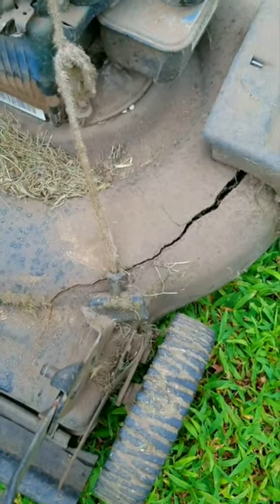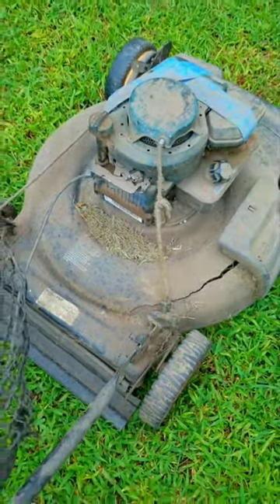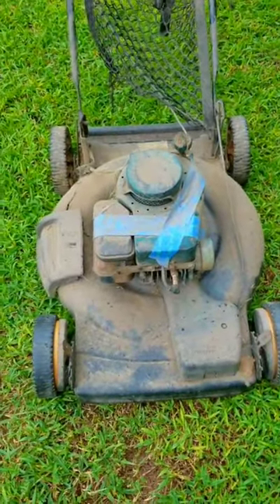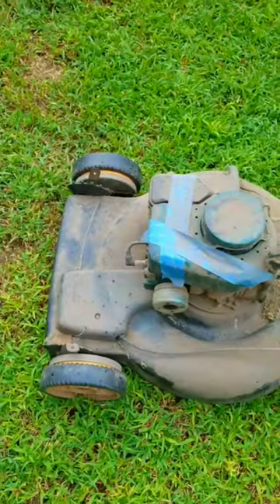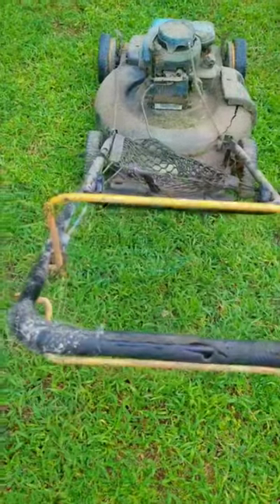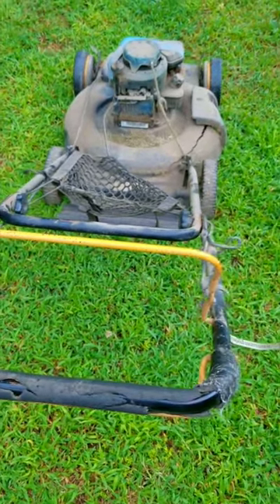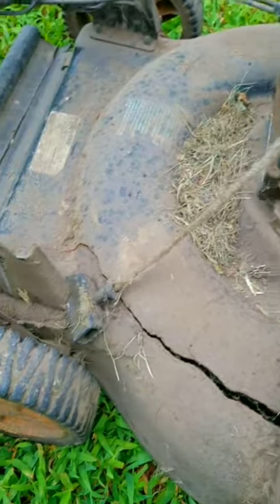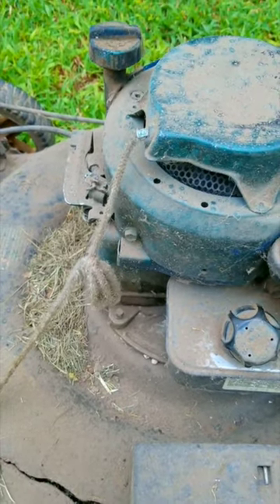When To Say No To A Repair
This mower has been with me, for quite some time, and I've still done nothing with it, and here's the reason why.